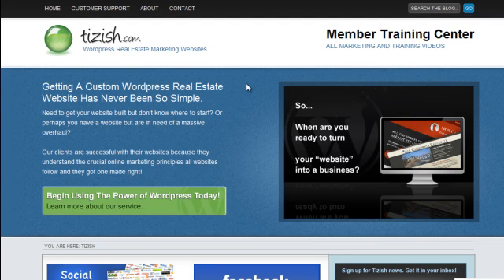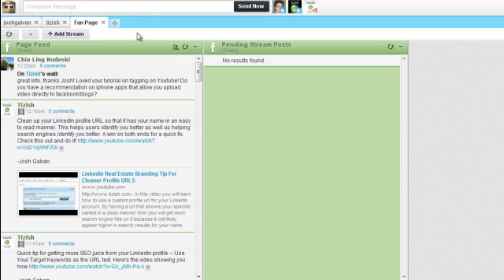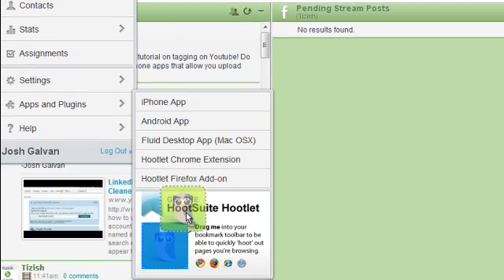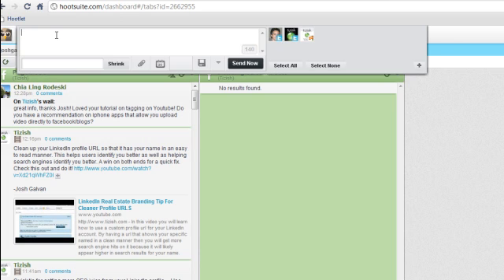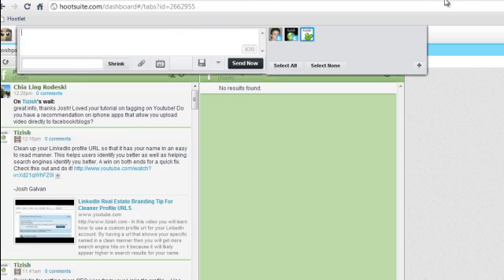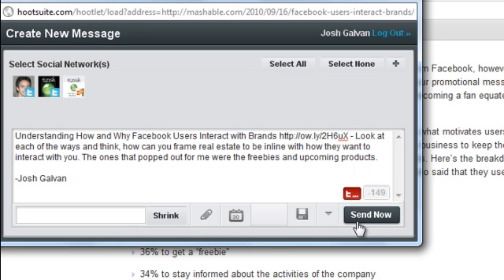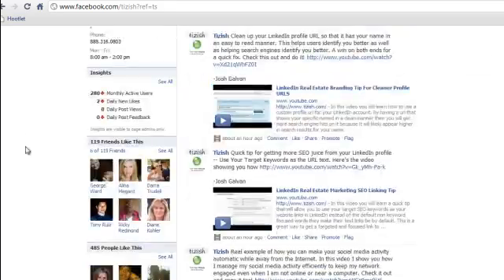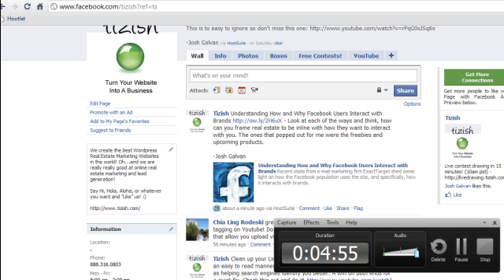How To Use Hootsuite's Bookmarklet Tool For Fast Sharing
- In this video you will learn how to use the free Bookmarklet tool to quickly share links to your Twitter, Facebook, Facebook Pages, and LinkedIn networks connected to your Hootsuite account.

With Hootsuite you can also schedule postings to go out at a set time. This is extremely powerful for managing your time spent on social marketing.